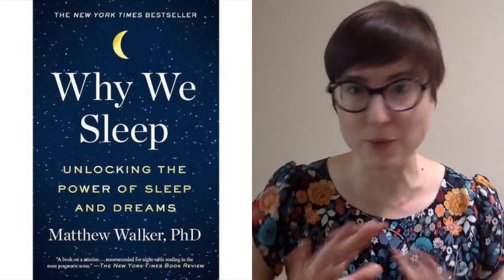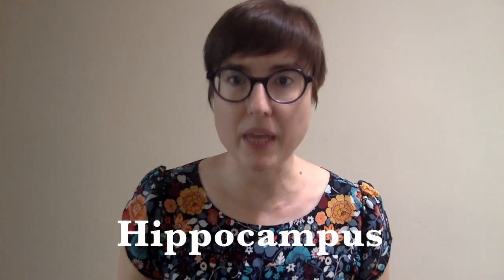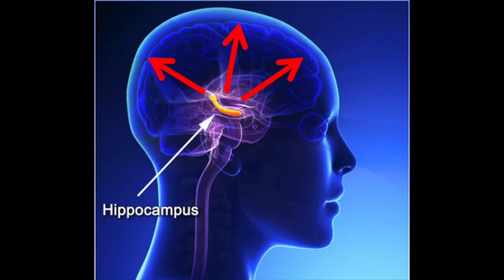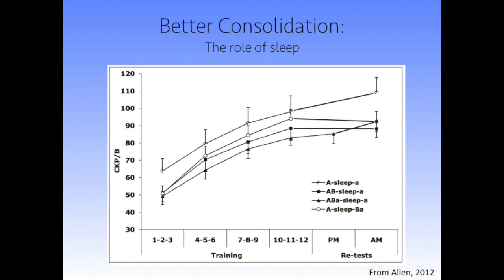The Neuroscience of Performing from Memory Part II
This video is Part II in a 4-part series.

Papers cited in the video:
Sarah Allen, “Memory Stabilization and Enhancement Following Music Practice,” Psychology of Music 41 no. 6 (2013): 794-803.